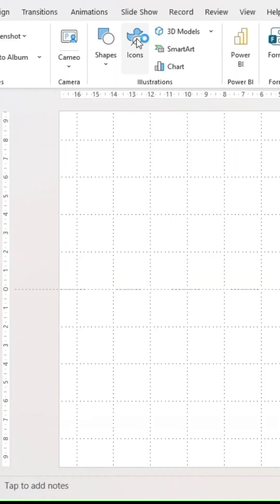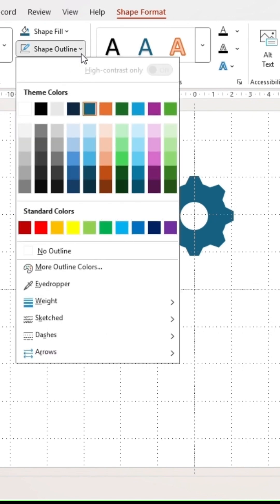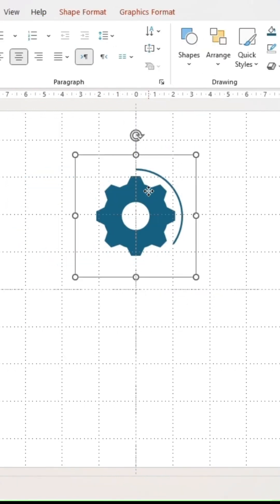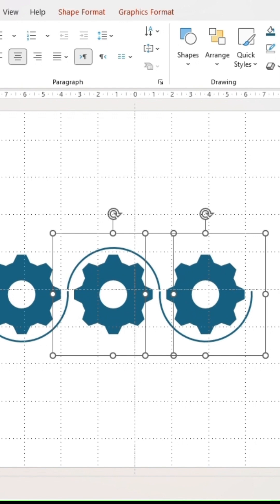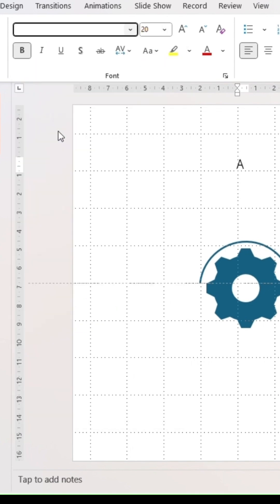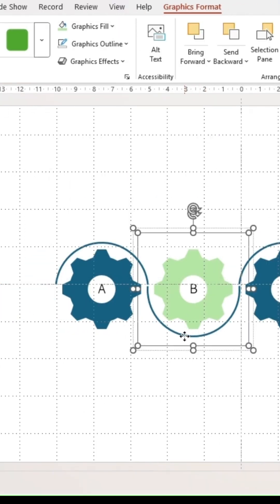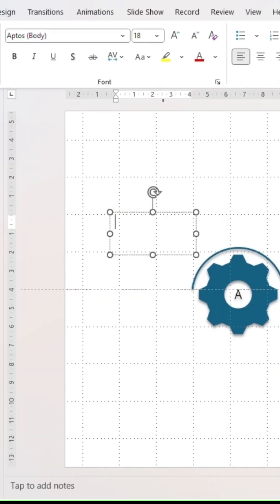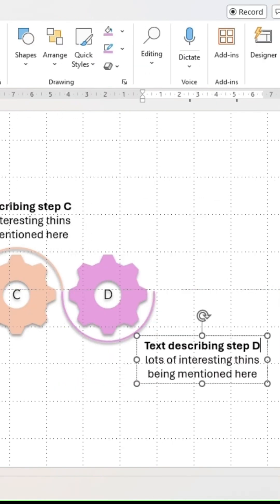Learn how to make this process slide!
Follow this tutorial and learn how to make this process slide.

All steps are explained and shown, making the tutorial accesible for beginners.
Follow our steps and your graphic will look just as good as ours!